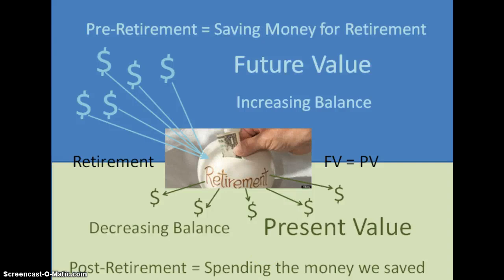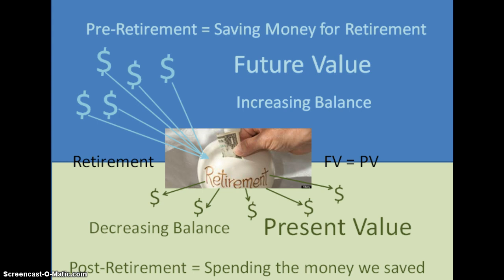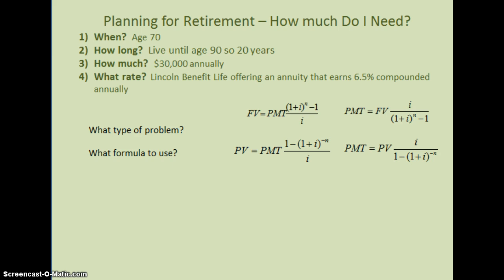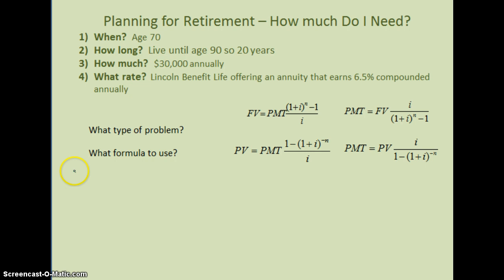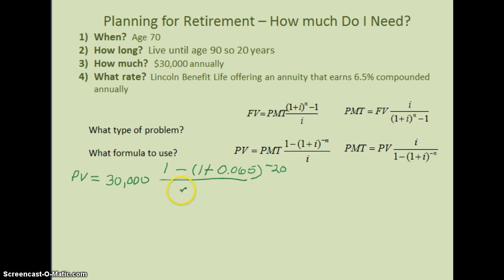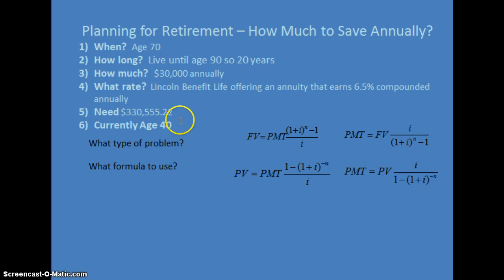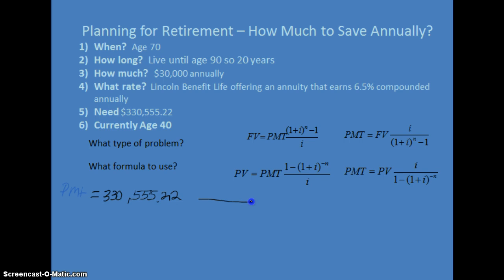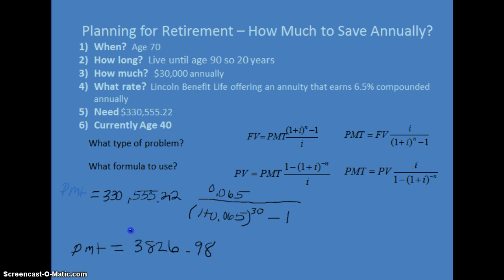Future Value equals Present Value of Annuity